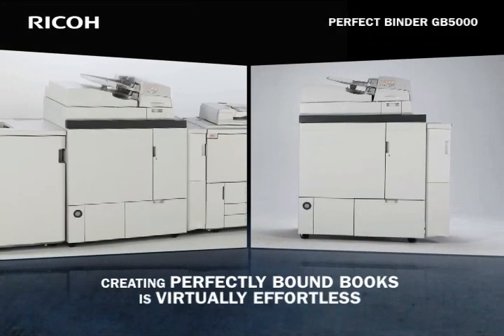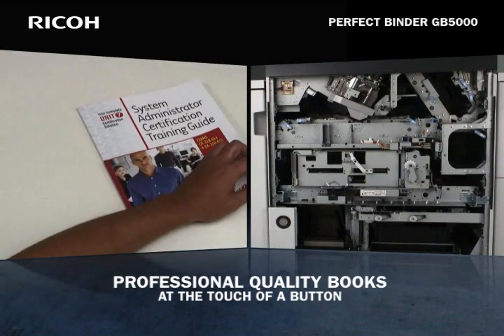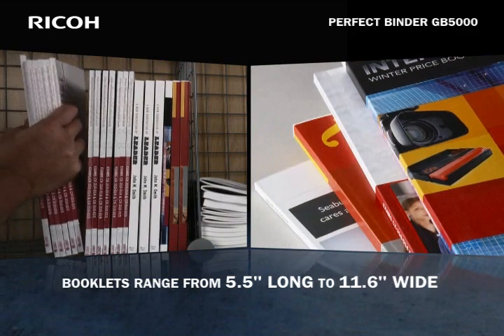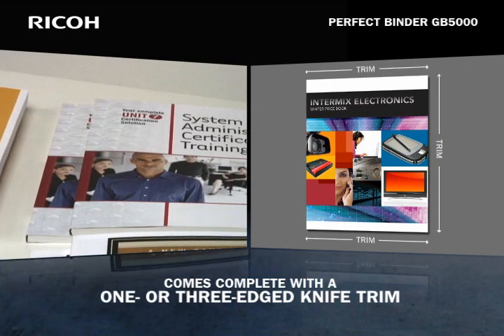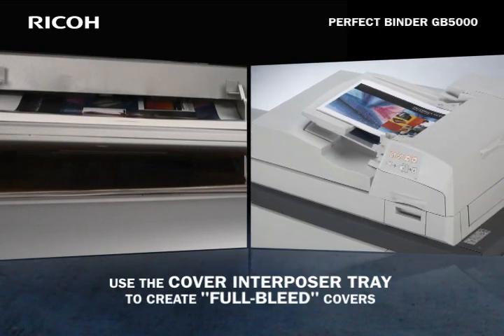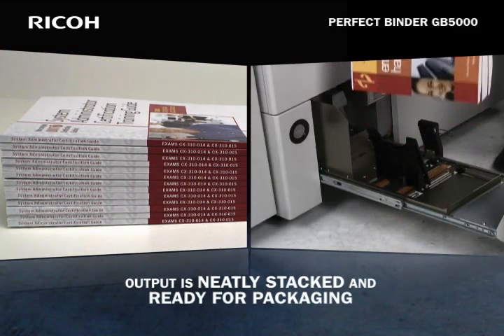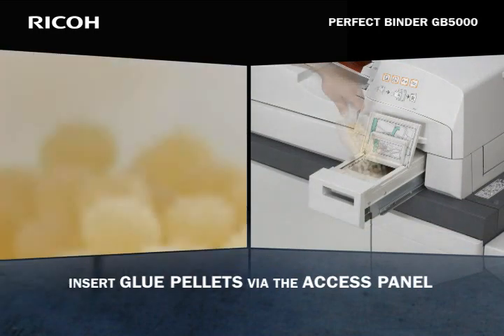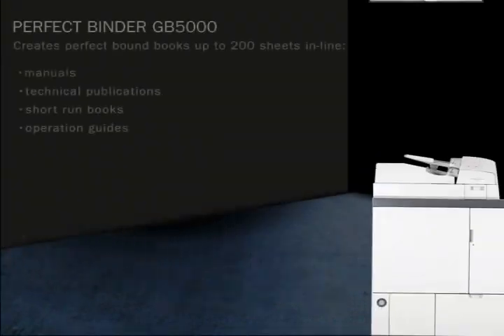Ricoh Perfect Binder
The perfect bind makes a glue square end book up to 400 pages or 200 sheets. Great for manuals, class work, church materials, etc.